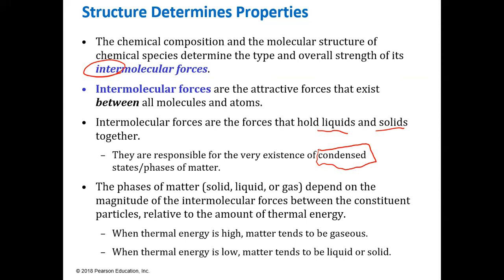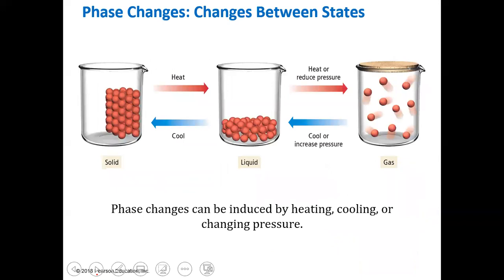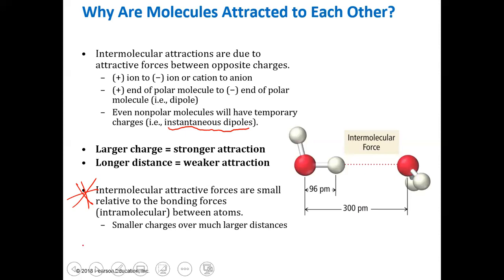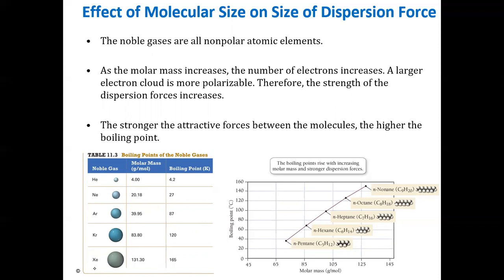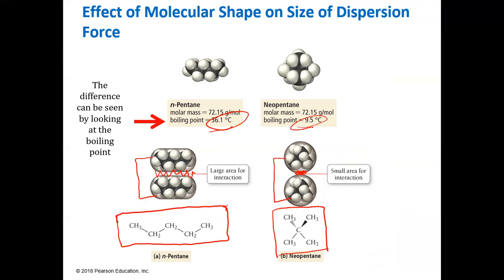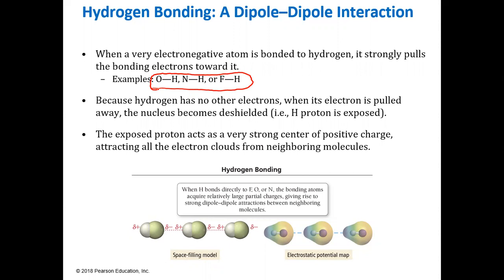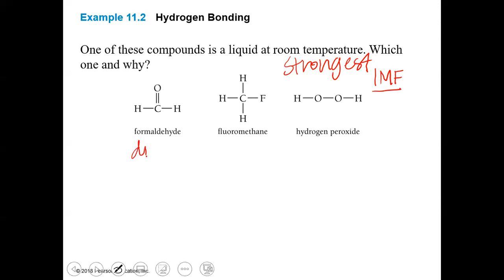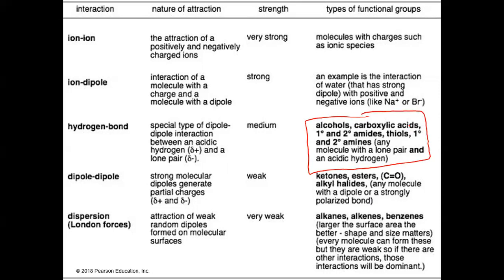Chapter 11 Part 1